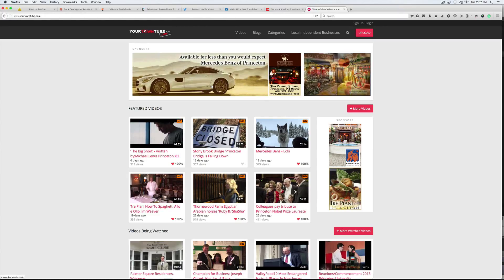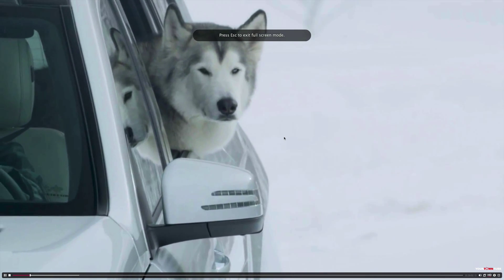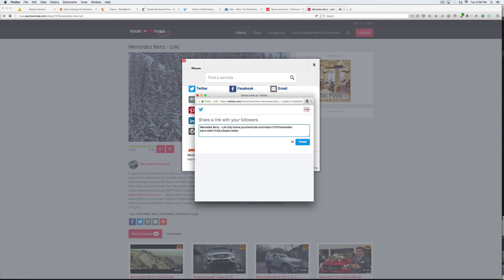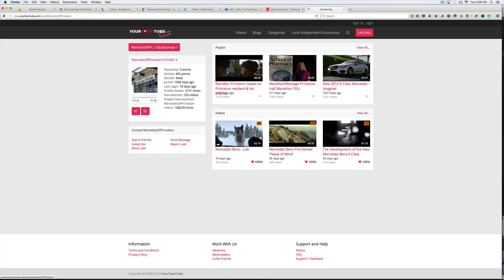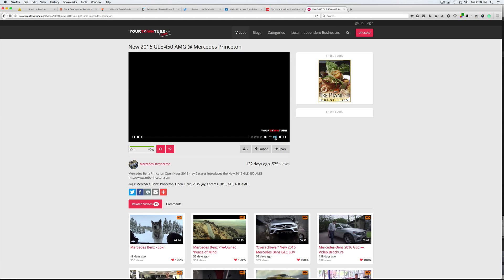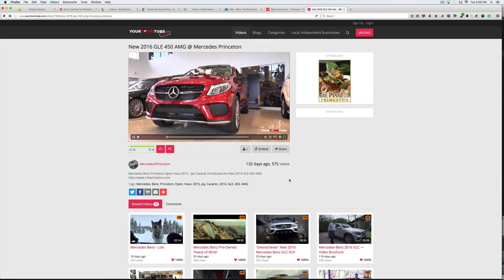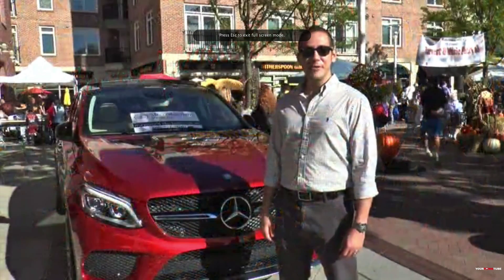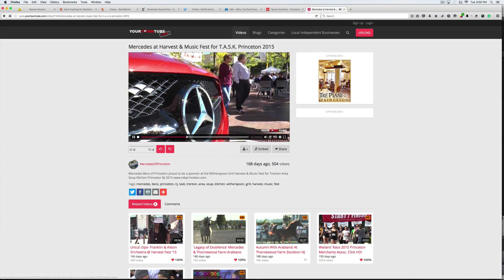Screen flow test Autos program